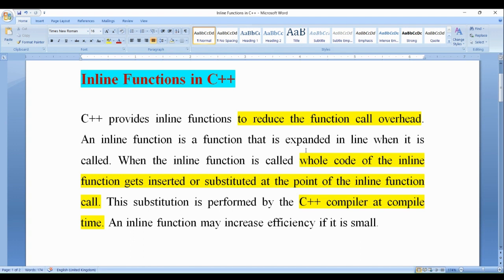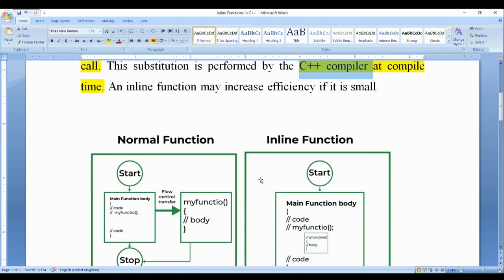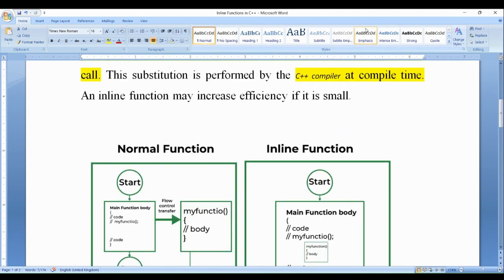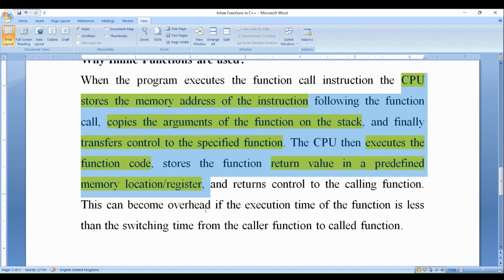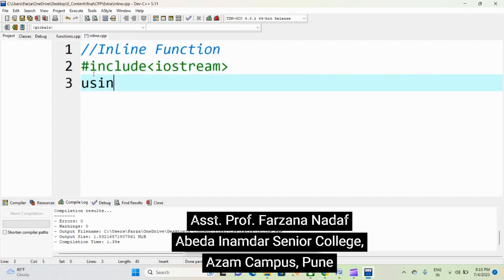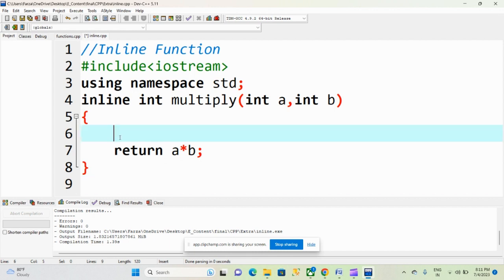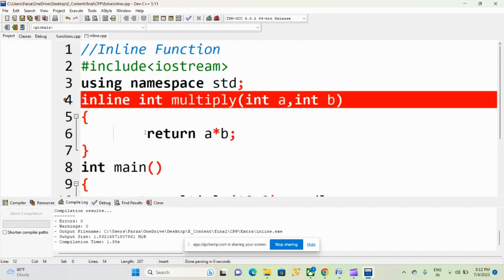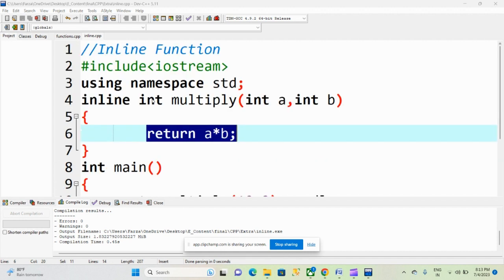14 Inline Function with Live Demo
14 Inline Function with Live Demo